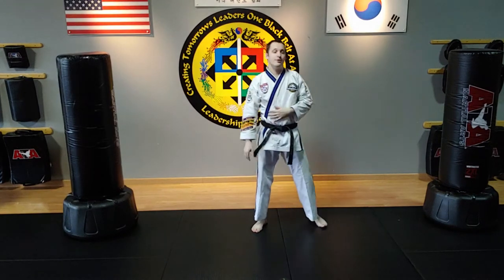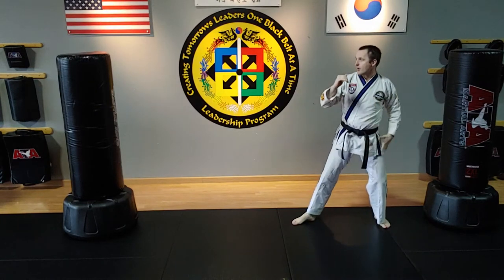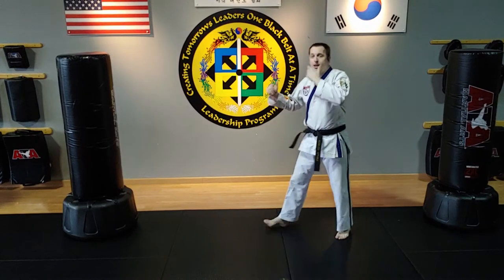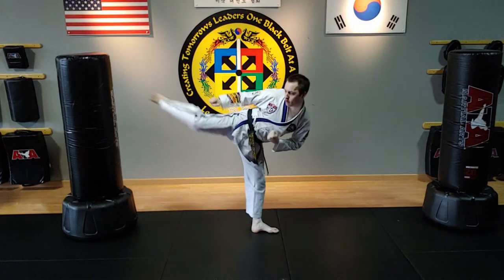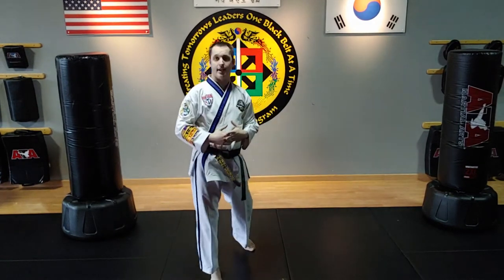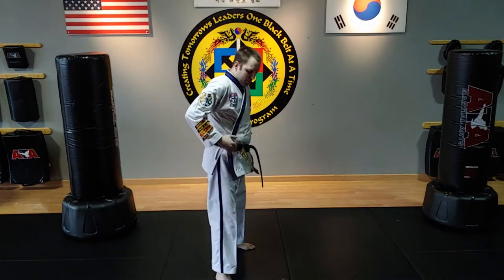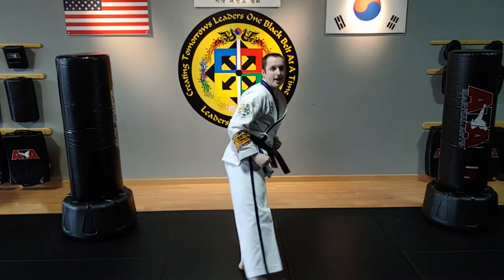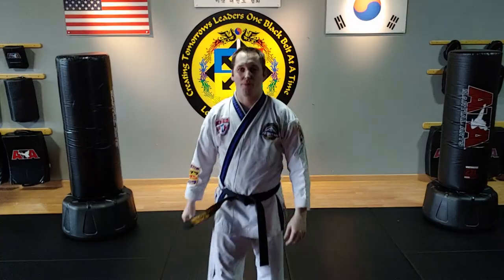Combo Breakdown - Inner Crescent Reverse Hook Round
One of my favorite combinations from the 2nd Degree form! Let's break it down!